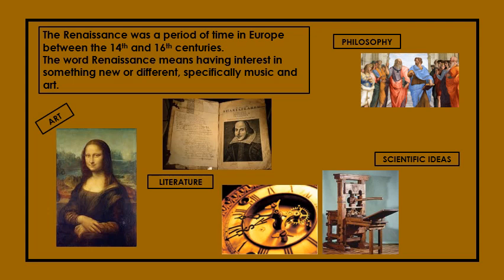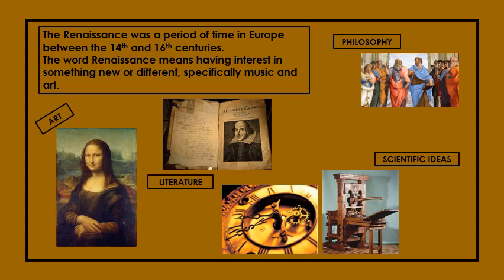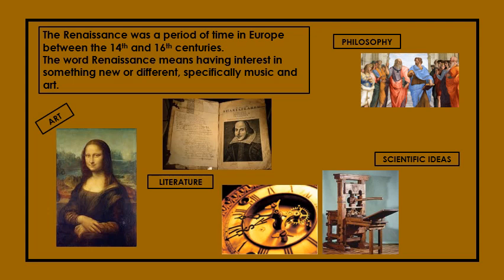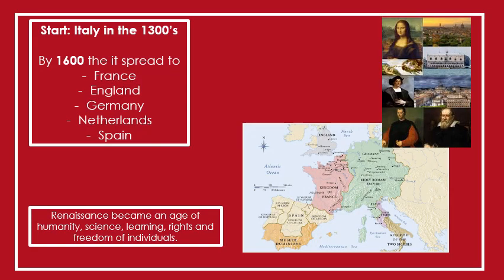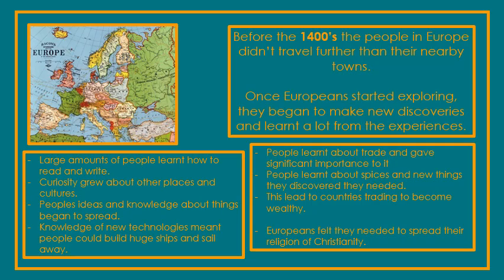GRADE 6 HISTORY || MODULE 6 - UNIT 1|| THE EUROPEAN RENAISSANCE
THE EUROPEAN RENAISSANCE
THE MIDDLE AGES
MODULE 6
UNIT 1

TEXTBOOK: STUDY & MASTER SOCIAL SCIENCES, LEARNER'S BOOK GRADE 6